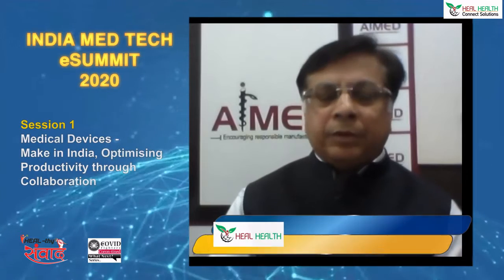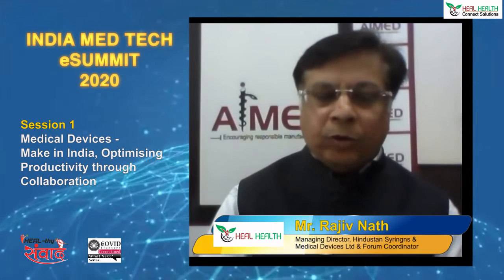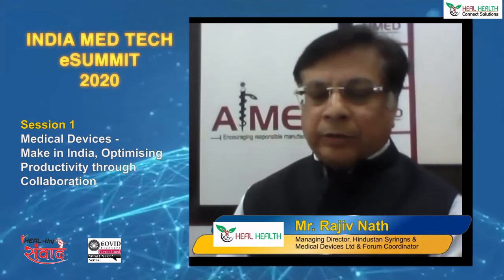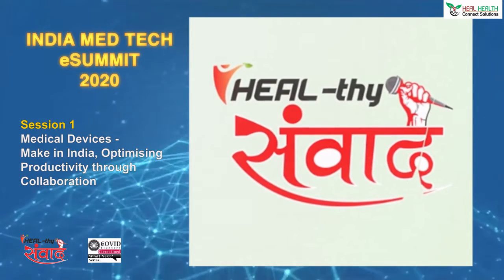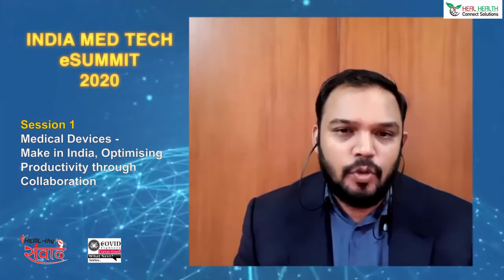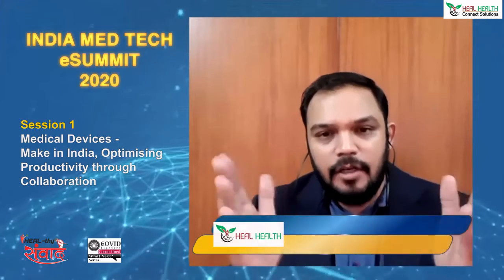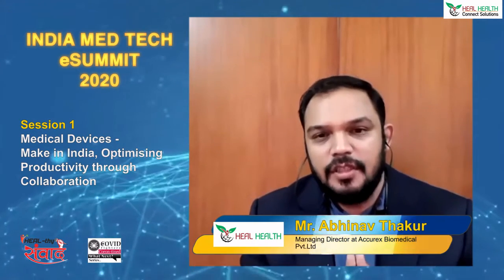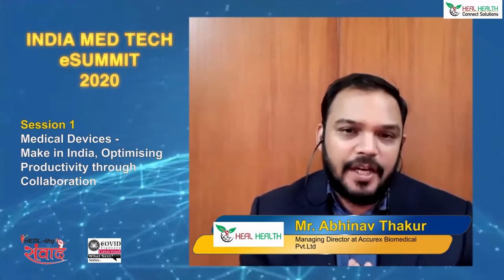Mr. Abhinav Thakur | India Med Tech eSummit 2020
Mr. Abhinav Thakur, MD, Accurex, discuss COVID-19 impact at India Med Tech e-Summit 2020.

Addressing ‘India Med Tech e-Summit 2020’ — the 11th Episode of HEAL-Thy Samvaad, Abhinav Thakur, Managing Director, Accurex Biomedical said, “The Public Procurement Order (PPO) is supporting the Indian medical devices manufacturers. However, the custom duties should also be reviewed. Big parity issue is there with a lot of momentum going on. Public procurement orders is also one of the drivers. We need to have certification mechanism in place. We are getting low quality equipment in the market. Therefore, we need to improve our brands. It is all about building a brand.”

Accurex is a leader in the In-vitro Diagnostic segment in India, with world-class products and solutions in all segments - Clinical Chemistry, Critical Care, Diabetes Management, Haematology, Immunology, Microbiology, Molecular and Urinalysis.

Over 3 decades, Accurex believes in providing Accuracy, best quality and affordable prices. We believe that quality healthcare should be available for all. Accurex is striving for the best in products and service.